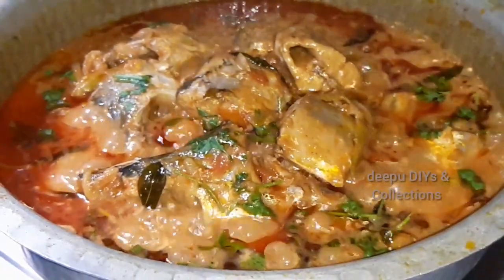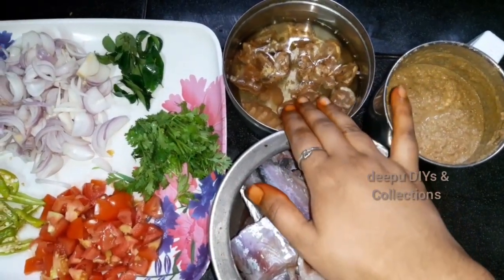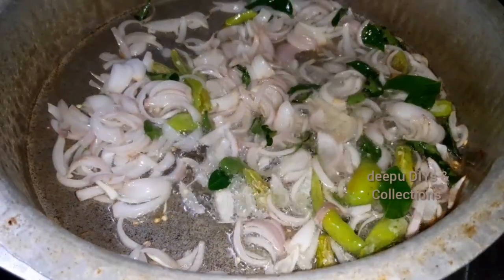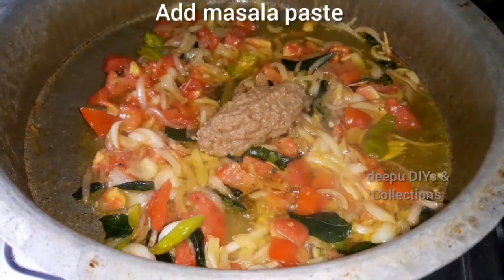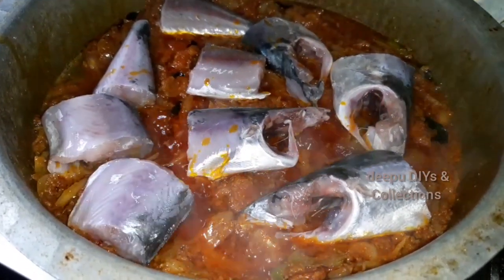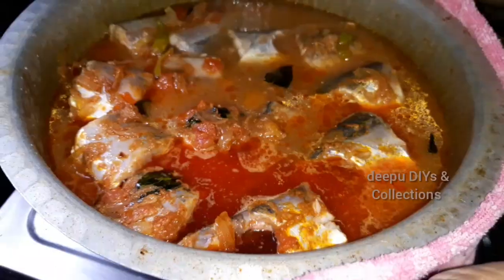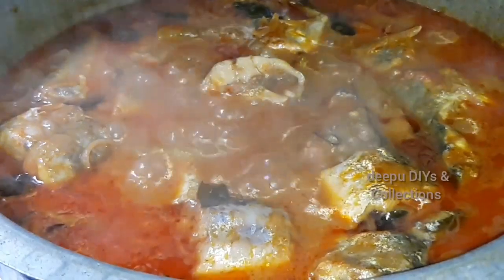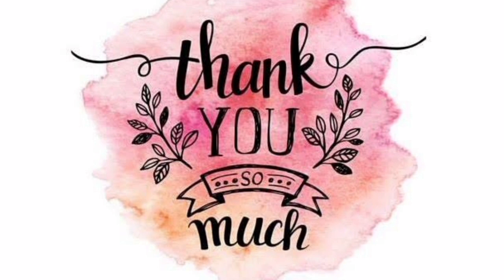వంజరం చేపల పులుసుని ఈ విధంగా చేసి చూడండి రుచి అధుర్స్ 😋 | King Mackerel Fish Curry Recipe.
Hi guys,

In this video I showed you how to prepare tasty Vanjaram Chepala Pulusu recipe in telugu.It is also known as King Mackerel Fish curry.